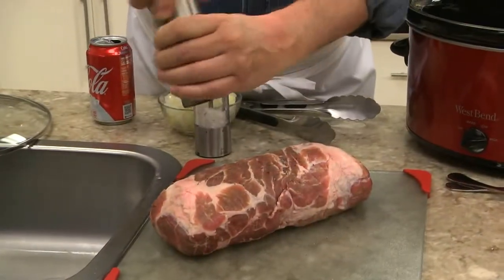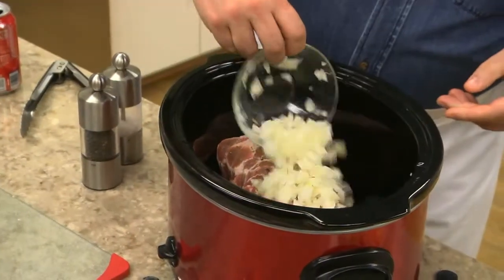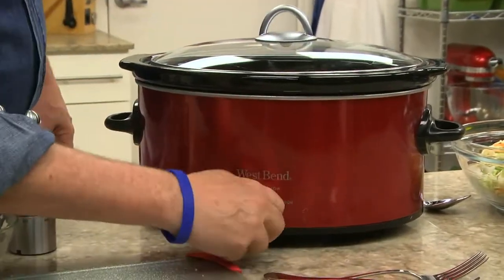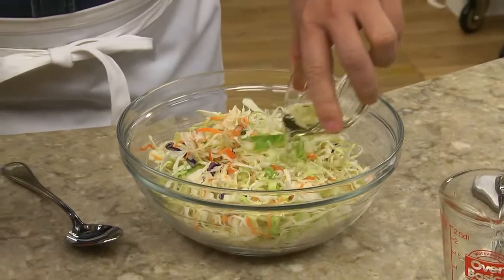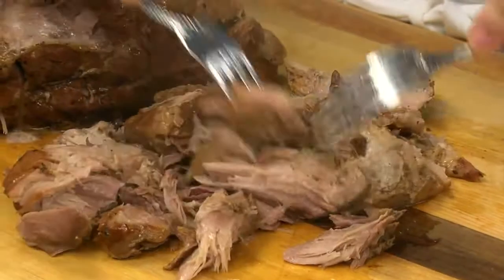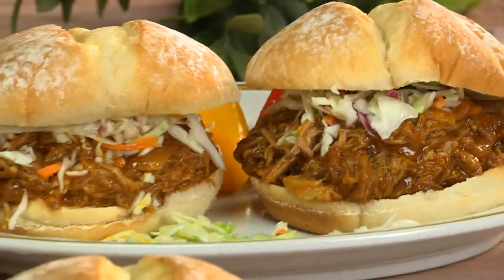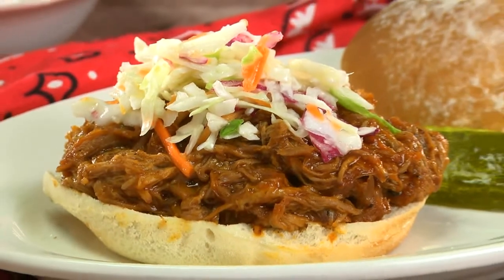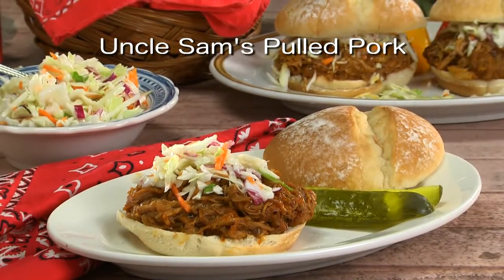Uncle Sam's Pulled Pork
Here's a recipe that's anything but taxing! Uncle Sam's Pulled Pork is a budget-friendly, weeknight winner. In this recipe, we slow cook boneless pork butt to perfection with some chopped onions and a can of cola. A little BBQ sauce and it's ready to go! Just pile it onto a roll along with some of our homemade coleslaw and you're set for lots of "yum!"